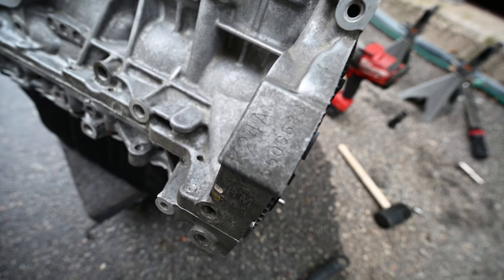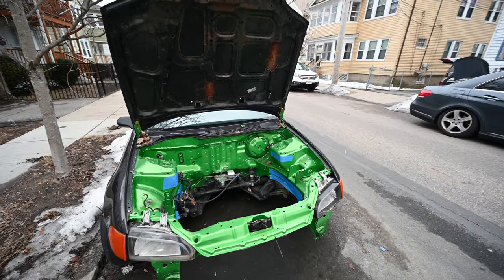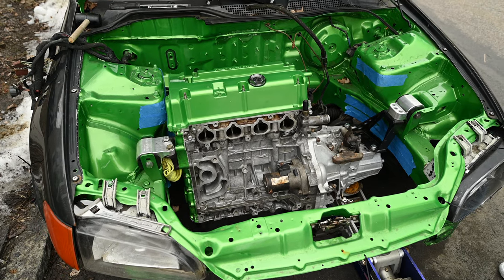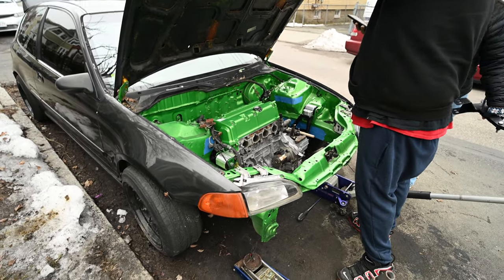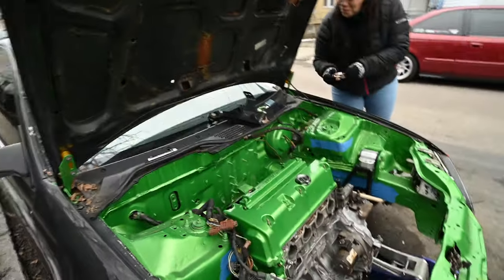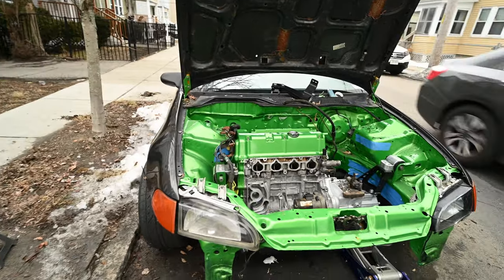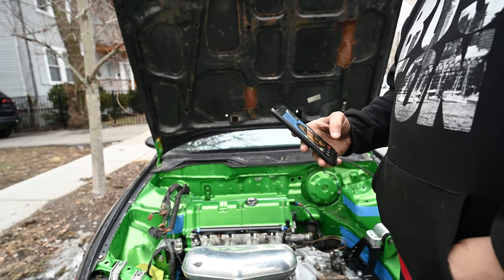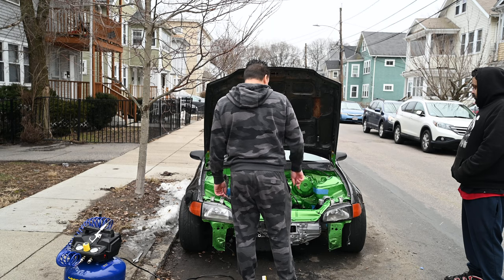Out with the old F2B in with the new K24/K20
Whats up youtube, welcome back to the channel where we finally caught a break in the weather and can finally start on Bladi's k swap